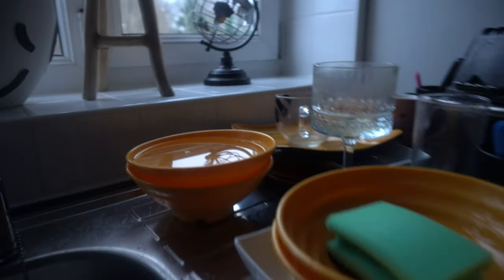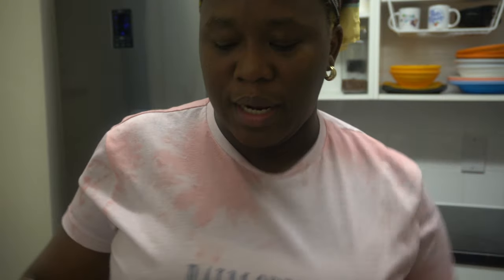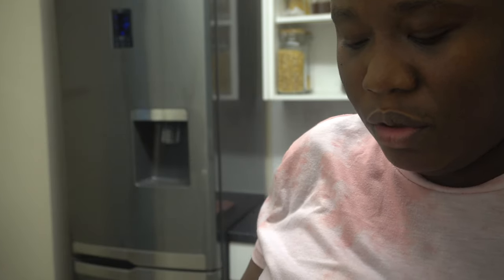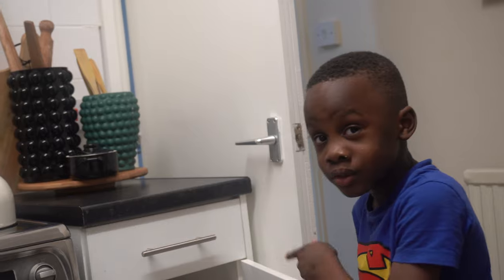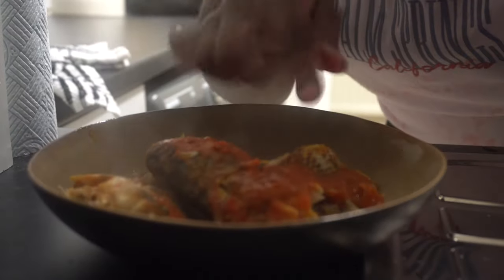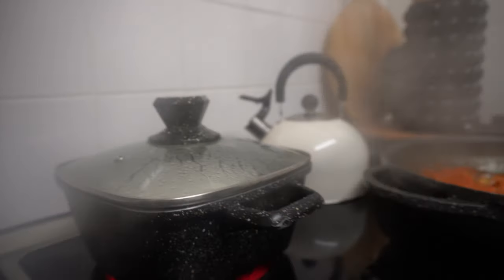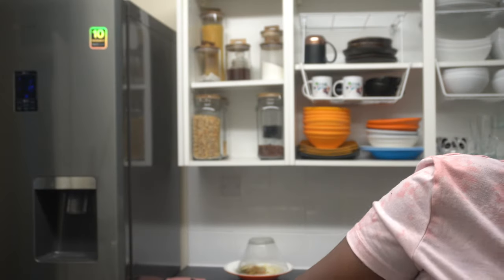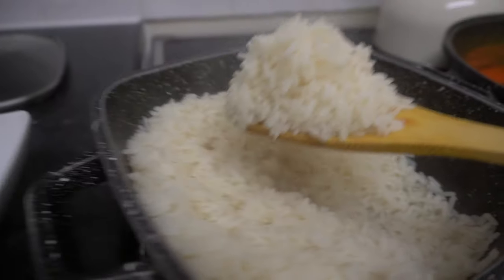Fresh FISH STEW 🇳🇬 Evening cook with me FOR MY FAMILY